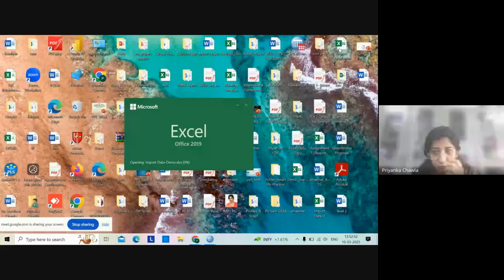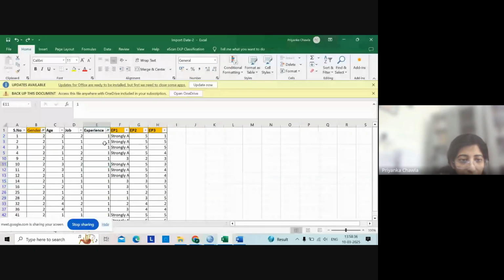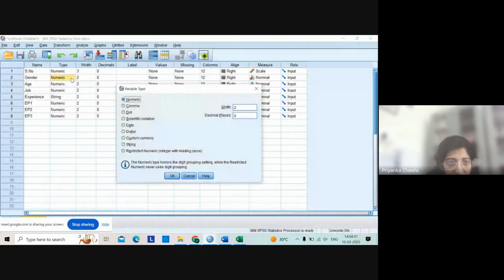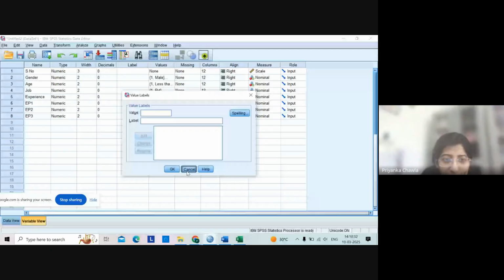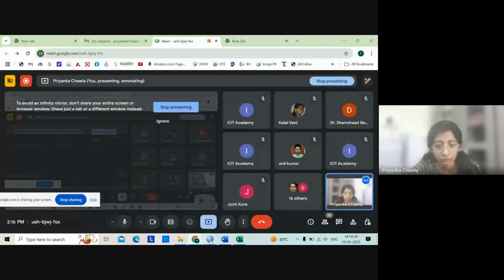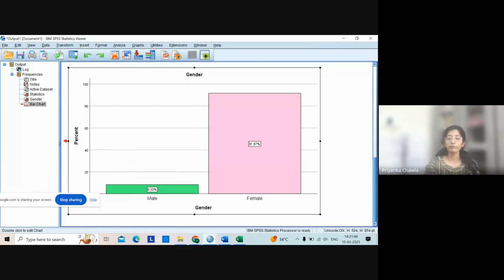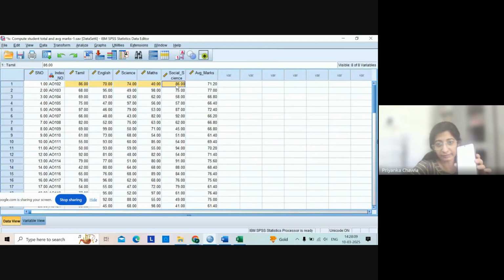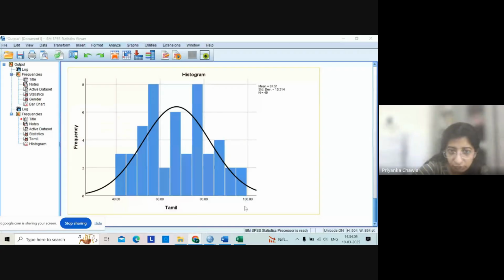Application of SPSS for Data Analysis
1. Organizing FDP / SDP / Refresher Programs for Teachers
2. Organizing Value Added Course for Students
3. Book / Conference Proceedings Publication with ISBN